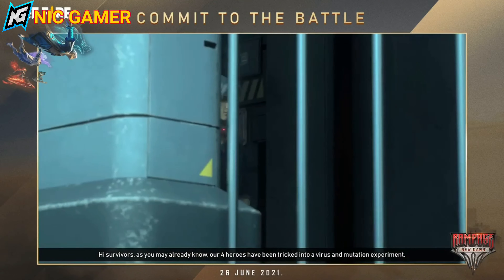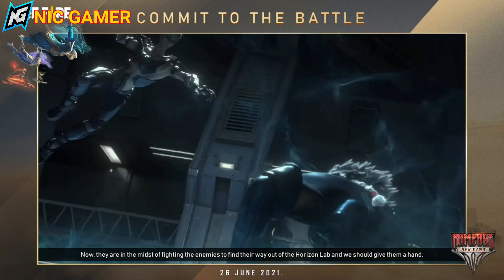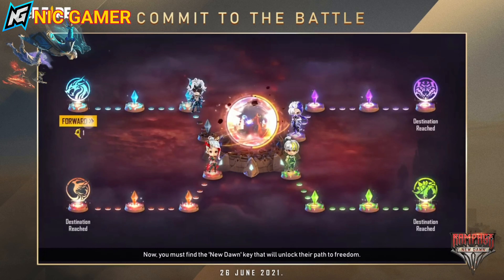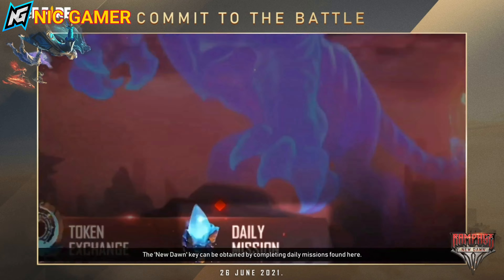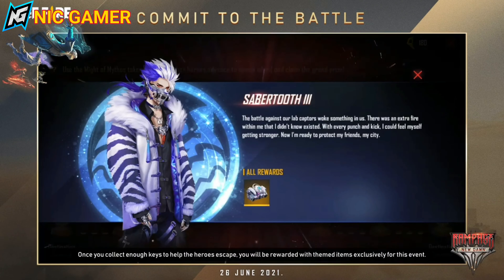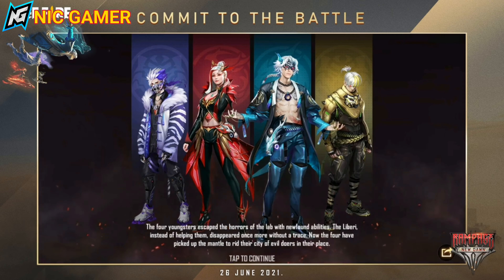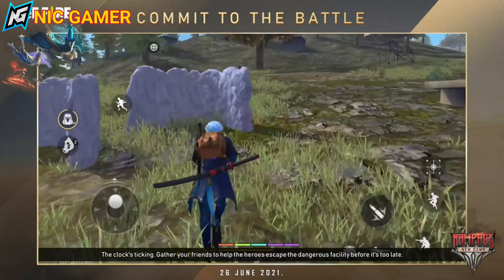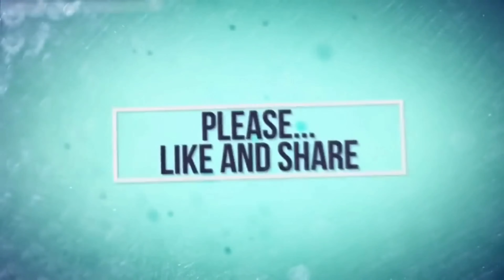The Rampage New Dawn event will begin on 18th June 2021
Survivors, The Rampage New Dawn event will begin on 18th June 2021! And it will bring along some amazing events and rewards for you! 🤩

Wondering how you can take part in all of the events lined up for you? Watch the video to find out! Which reward do you want the most?
Follow Us In
Join My Guild:- 61552524
Join My New Guild:- 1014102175
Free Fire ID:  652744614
Ignore the tags:
rampage new dawn event,
rampage new dawn head level up,
rampage new dawn free fire,
rampage new dawn song,
rampage new dawn trailer,
rampage new dawn bundle,
rampage new dawn head,
dawn of titans new event,
free fire new event dawn,
dawn of zombies new event,
rampage event in free fire,
rampage full movie,
rampage song,
rampage event,
rampage trailer,
rampage free fire,
rampage legion,
rampage all fight scenes,
rampage action scenes,
rampage actress name,
rampage all bundle,
rampage all fight scenes in hindi,
rampage all bundle in free fire,
rampage aura vortex,
rampage alexandria,
a rampage in new york,
a rampage through the body,
a hicks rampage,
a-nation rampage,
rampage bundle free fire,
rampage bundle,
rampage brown,
rampage by the rock full movie,
rampage behind the scenes,
rampage bgm,
rampage boy,
rampage bundle combination,
plan b rampage,
rampage superb,
rampage crocodile,
rampage climax fight scene,
rampage climax fight scene tamil,
rampage cast,
rampage clip in hindi,
rampage climax funny moments,
rampage carnage points,
rampage cartoon,
andy c rampage,
andy c rampage 2019,
a.m.c rampage,
rampage dawn,
rampage dimitri vegas & like mike,
rampage dancer,
rampage drawing,
rampage dance,
rampage delhi,
rampage diet,
rampage dancer moonwalk,
l d rampage,
logan d rampage,
playa de rampage,
d.league the rampage,
d jahsta rampage,
y&d rampage,
rampage doigt d'honneur,
d.o lil rampage,
rampage event in free fire tamil,
rampage event in free fire 2021,
rampage emote,
rampage elite pass free fire,
rampage ending scene,
rampage explained hindi,
rampage i briix,
rampage e,
e-girls the rampage,
e force seven rampage edit,
rampage vs e,
rampage e sxbriix parto,
velox e rampage,
velox e rampage litigio,
rampage full movie in tamil,
rampage final battle,
rampage full movie in telugu,
rampage full movie hindi dubbed 2018 rock,
rampage full movie in hindi dubbed,
rampage ff,
ff rampage,
ff rampage song,
ff rampage elite pass,
ff rampage event,
ff rampage trailer,
ff rampage 2.0,
ff rampage 3.0,
ff rampage gameplay,
rampage george,
rampage game,
rampaged garchomp,
rampage george vs ralph vs lizzie,
rampage gameplay,
rampage gamer,
rampage george vs king kong,
rampage gloo wall free fire,
polo g rampage,
mackey g rampage,
g&l rampage,
rampage g,
rampage rm-2019g x-titan,
g&l rampage tribute,
g max rampage,
rampage hindi,
rampage hollywood movie,
rampage hindi movie,
rampage hollywood movie hindi,
rampage hindi dubbed movie,
rampage hindi trailer,
rampage hindi full movie,
rampage hindi dubbed,
rampage v900-s h vites,
rampage in hindi,
rampage in tamil,
rampage in hindi full movie,
rampage in telugu,
rampage in hindi movie,
rampage in free fire,
rampage in tamil full movie,
rampage incubator,
i rex rampage,
rampage jackson,
rampage jackson vs jon jones,
rampage jackson ariel helwani,
rampage jackson funny moments,
rampage jackson highlights,
rampage jackson vs rashad evans,
rampage jackson knockouts,
rampage jallallah,
ll cool j rampage,
j squad rampage,
rampage anthem tha j squad,
j pop the rampage,
rampage king kong,
rampage kiss,
rampage kong,
rampage king kong fight,
rampage kong vs wolf,
rampage kavinsky,
rampage king kong movie,
rampage ka trailer,
k motionz rampage,
rampage rm-k44 zengibar,
rampage rm k71,
rampage rm k 18,
rampage rm k 60,
rampage rm k 26,
rampage rm k36,
rampage rm k33,
rampage legion event,
rampage last scene,
rampage last fight,
rampage last scene in hindi,